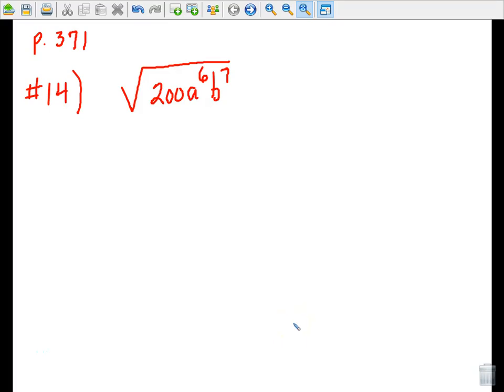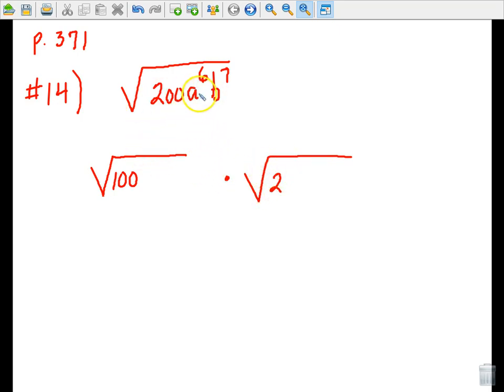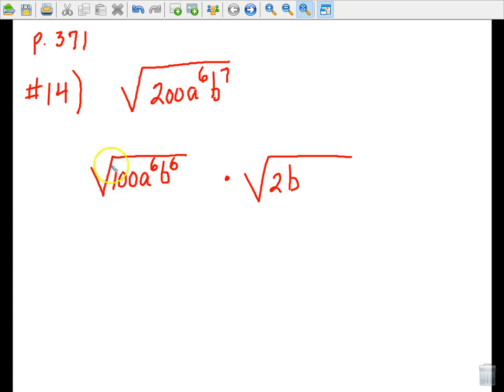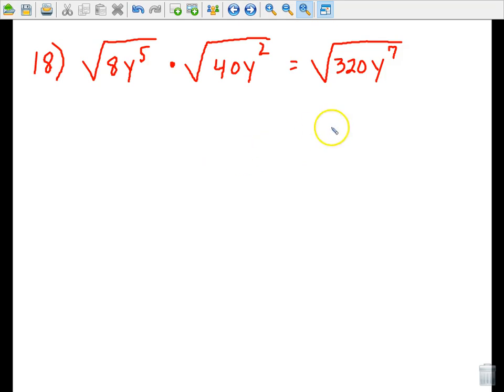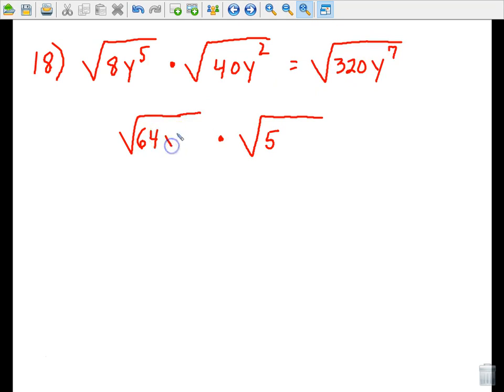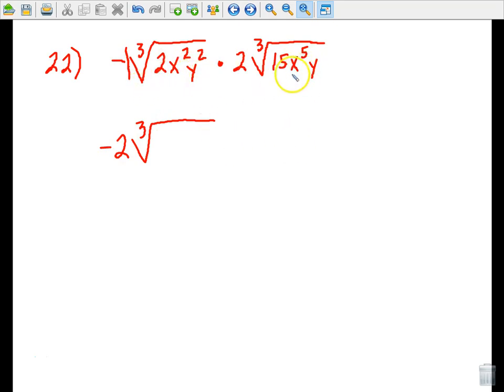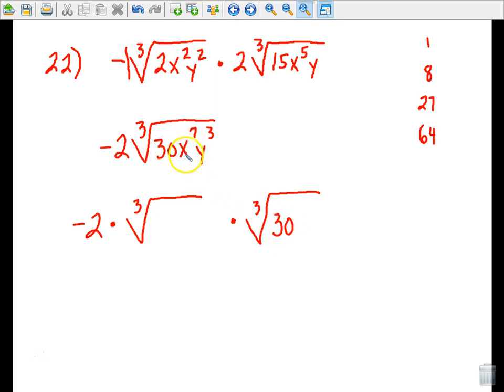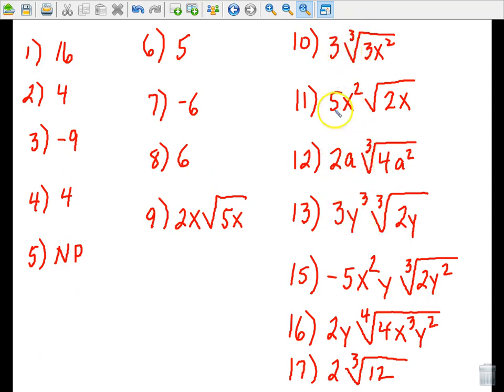HW help, p 371, s 14, 18, 22